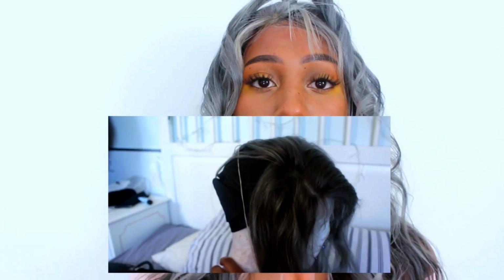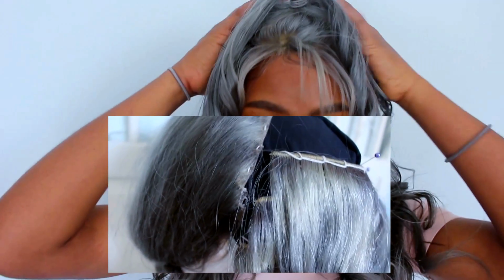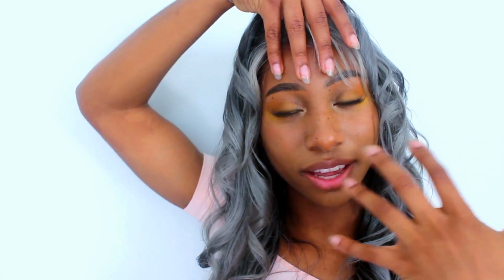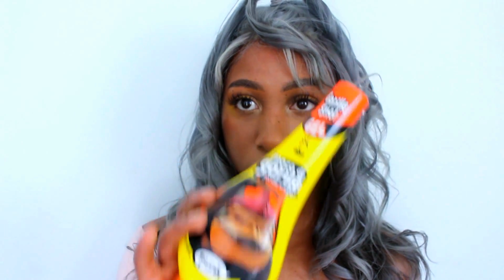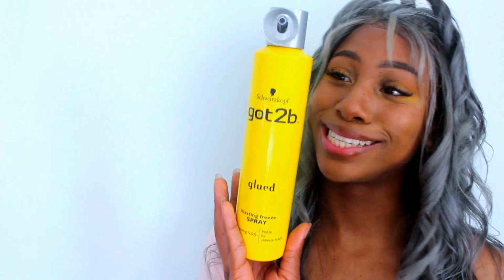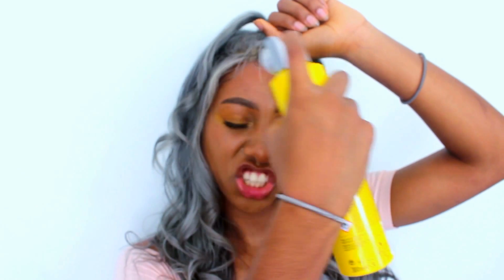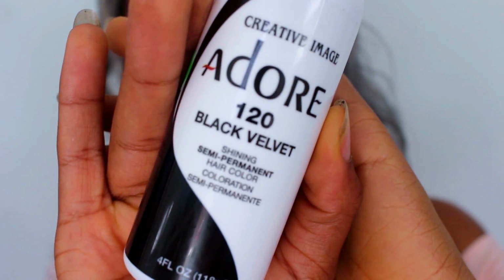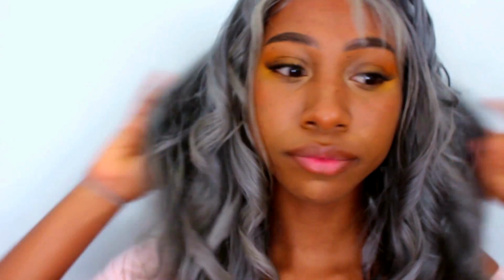Grey Storm Permanent Metallic Dye | aokibae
henlo this was filmed Spring '17 don't @ me :)

COLOUR FREEDOM METALLIC GLORY in Graphite Grey & Stone Grey

Song: Jinsang - Egyptian Pools

myanimelist - bbyaoki